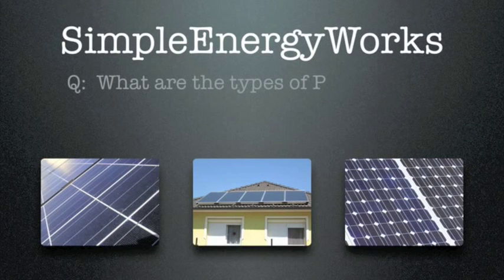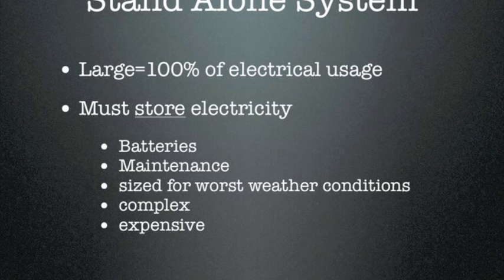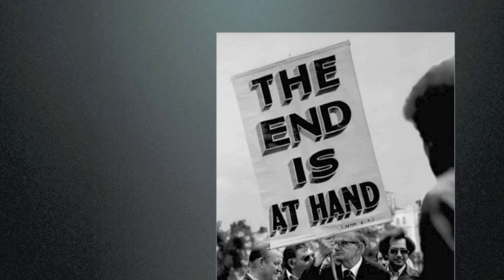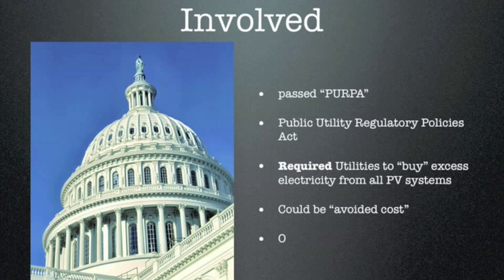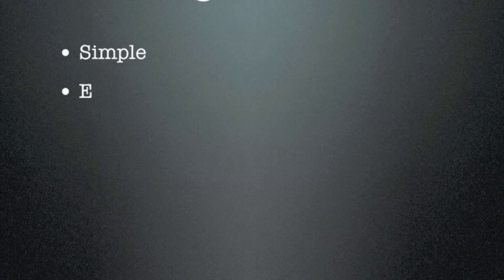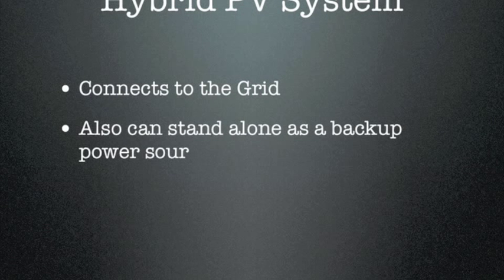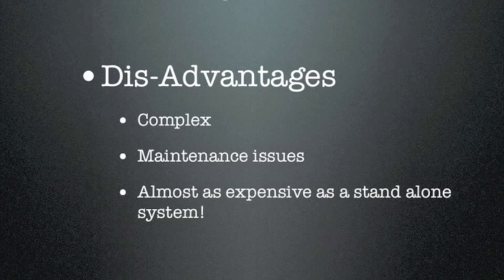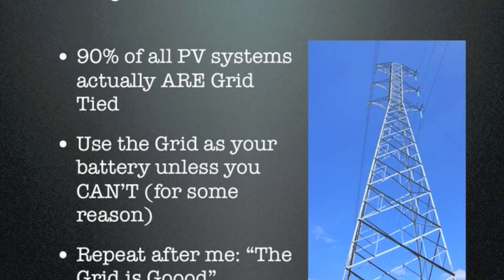3 types of photovoltaic systems (and when to buy!)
The 3 main types of solar systems,  advantages and disadvantages.
Learn which Photovoltaic system is best...
for more information and our newsletter!
Learn to avoid these three common mistakes when purchasing...